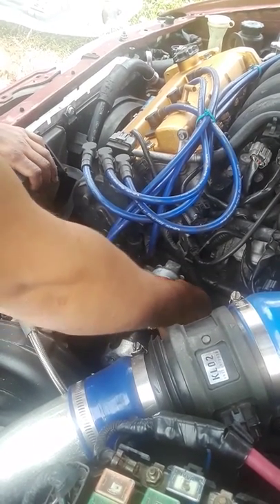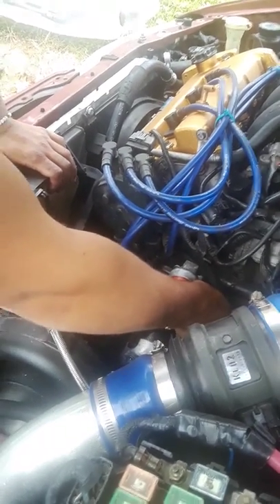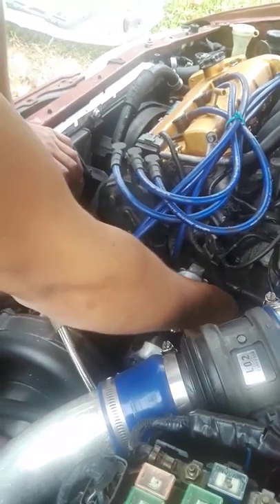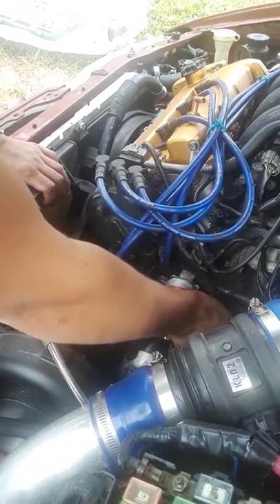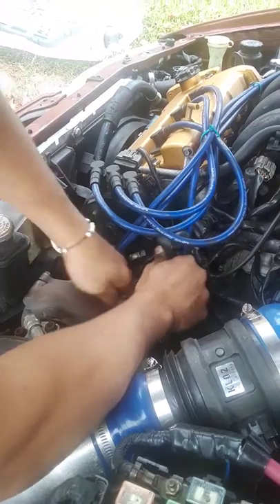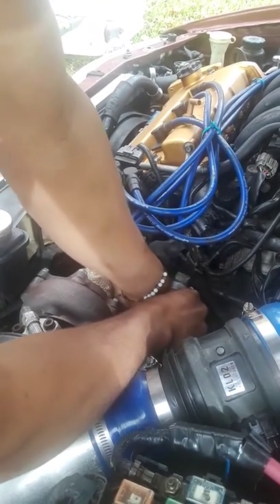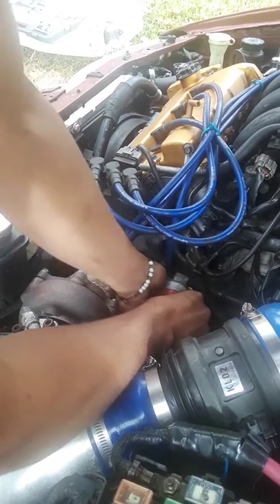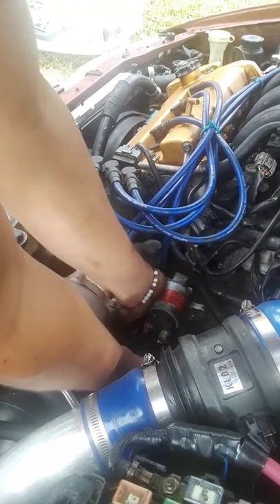Mazda Mx6 1996 how to change starter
Changing a Mazda Starter